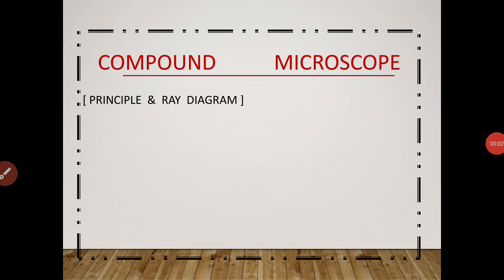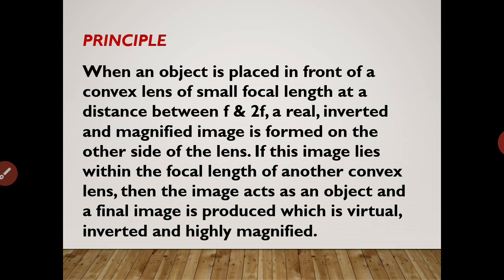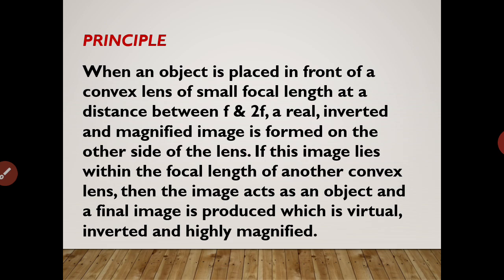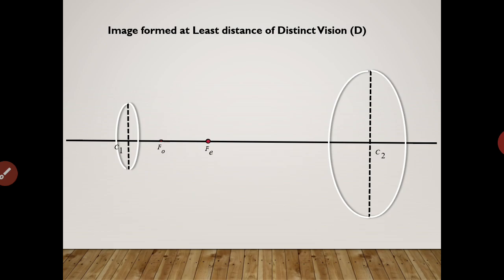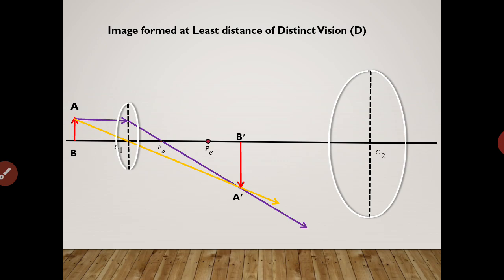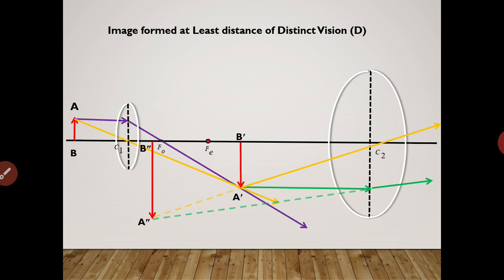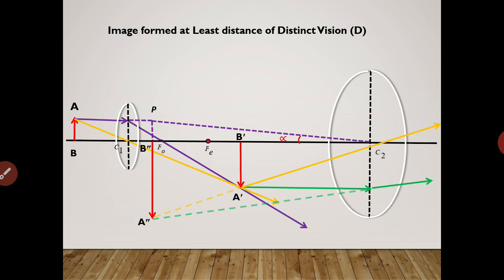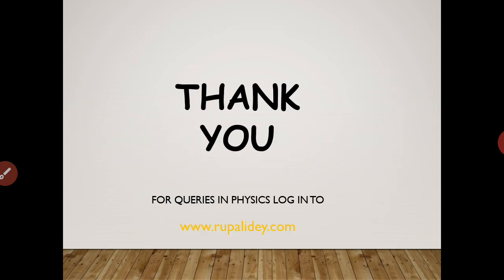Compound Microscope (Ray Diagram)